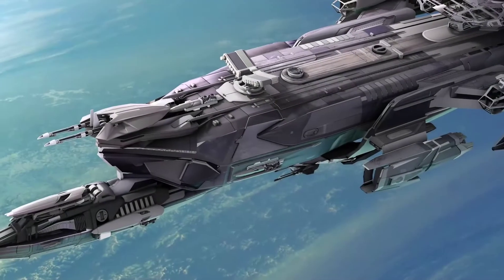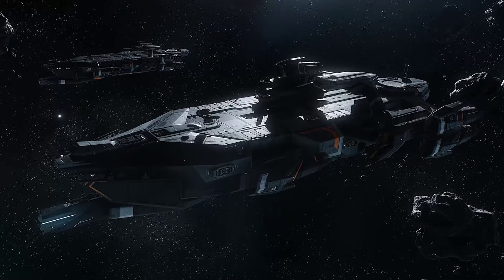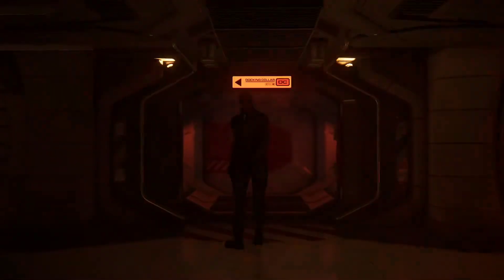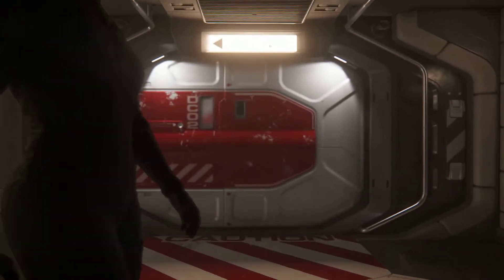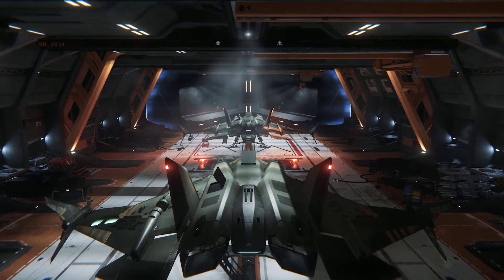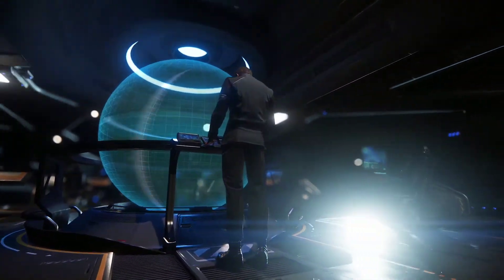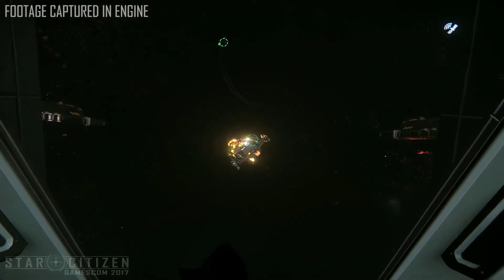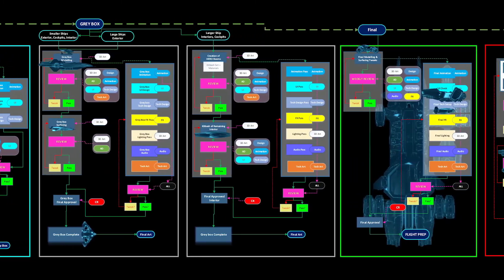Star Citizen ATV Holiday - Ship Shape Cut - Aegis Dynamics Idris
If you just want to see the Idris in all its glory!